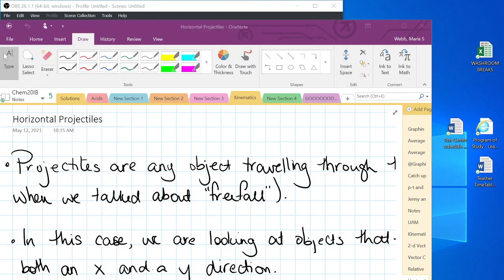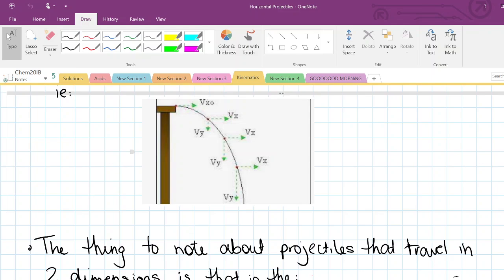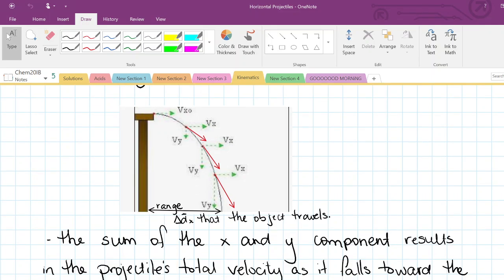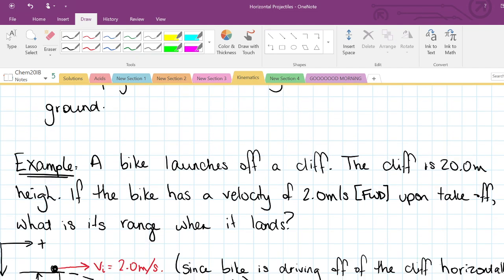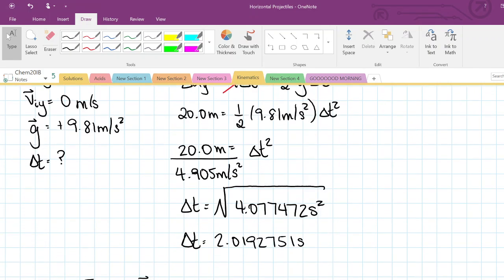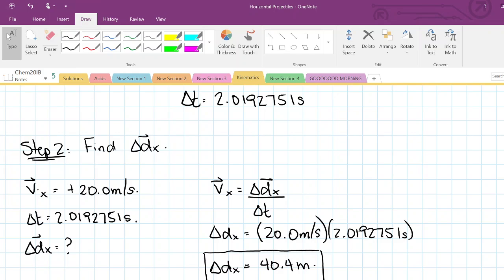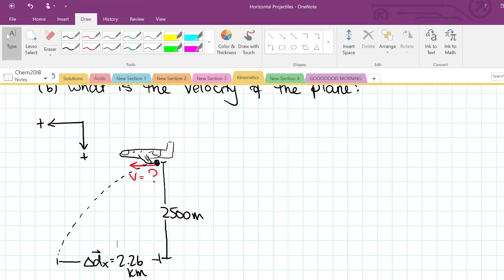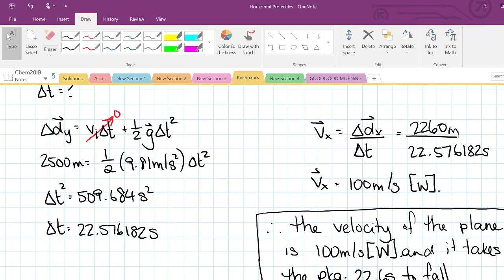Horizontal Projectiles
Chem20IB-Alberta Physics 20 Curriculum. An introduction to horizontal projectile motion, motion in the x and y direction and assumptions that are made when looking at projectile motion.